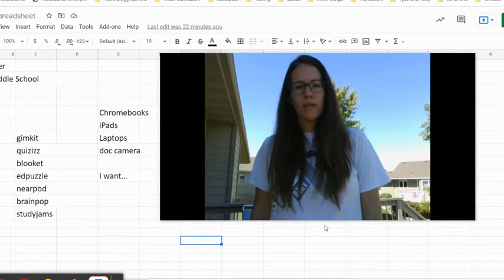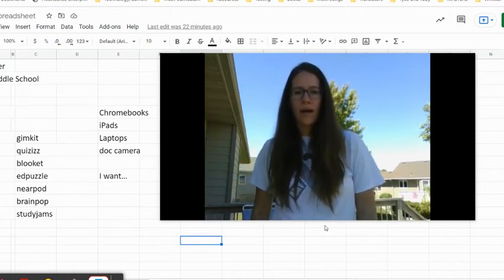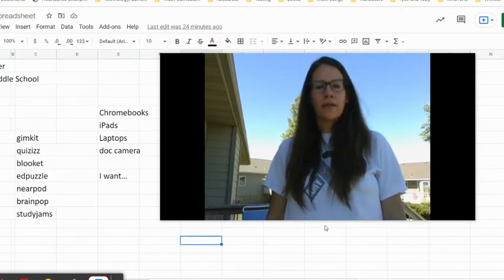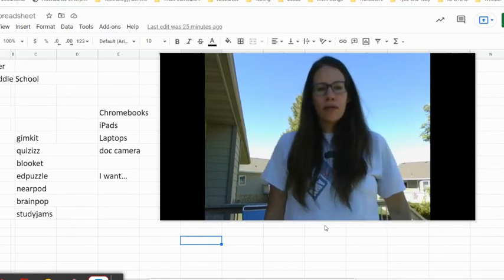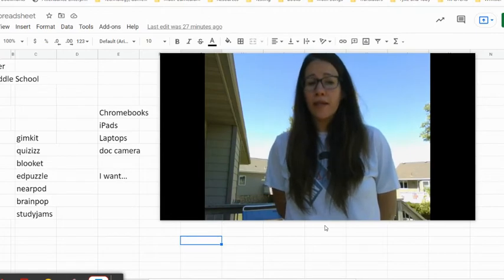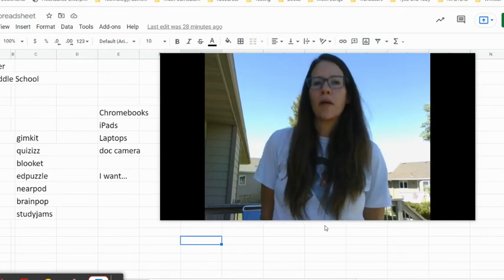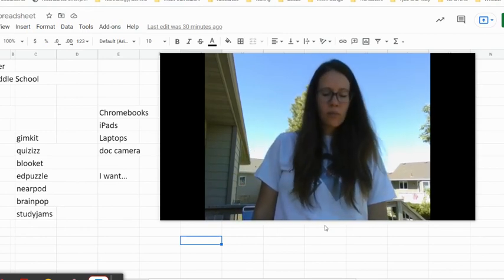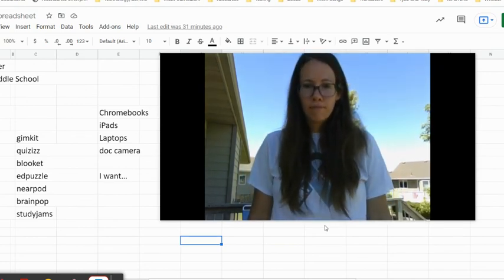Hamer_Class Participant Video EDUC615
technology in my classroom - recorded using Screencastify!